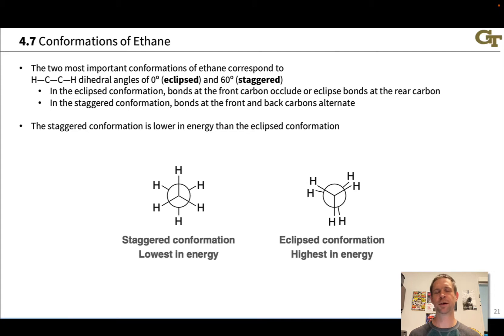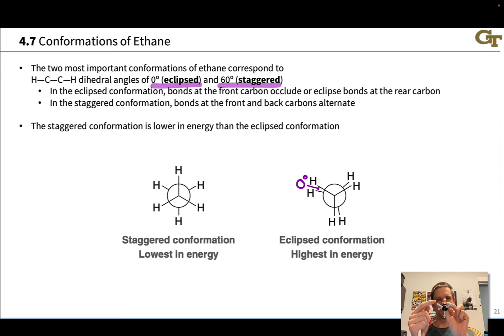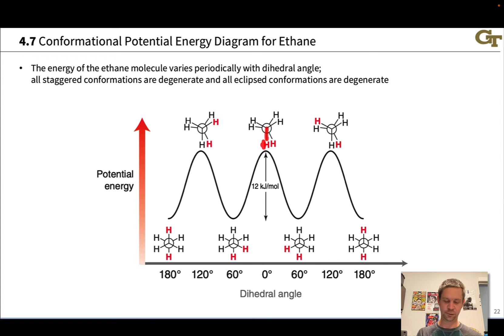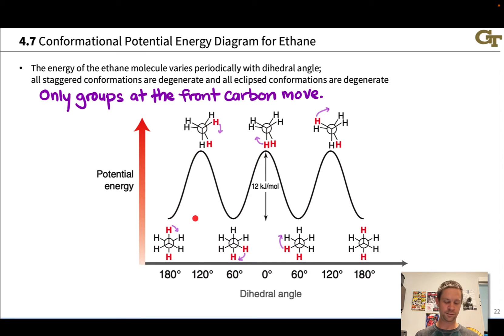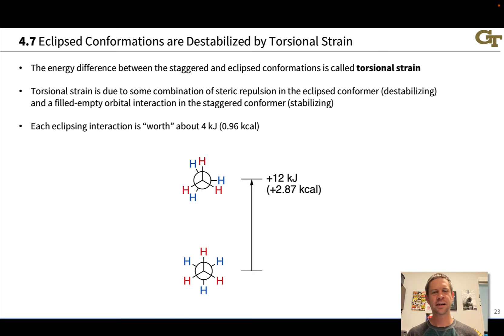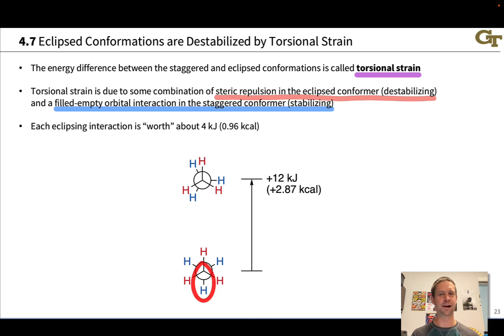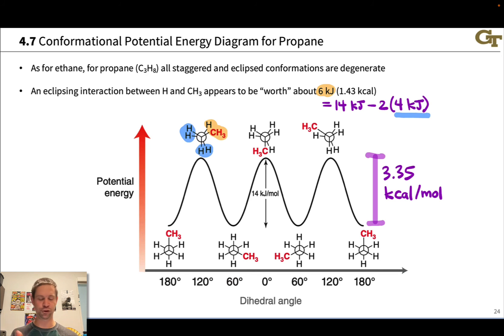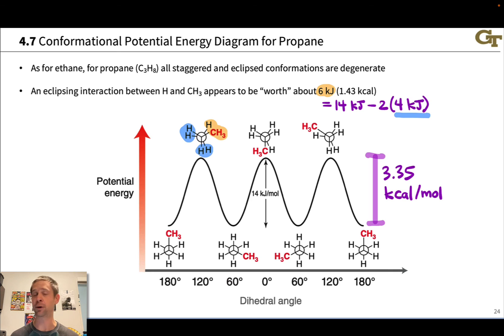Conformational Analysis of Ethane and Propane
00:00 Introduction
00:38 Conformations of Ethane
03:08 Energy and Dihedral Angle for Ethane
07:09 Torsional Strain
08:29 Energy of HCCH Eclipsing Interactions
10:16 Conformational Analysis of Propane